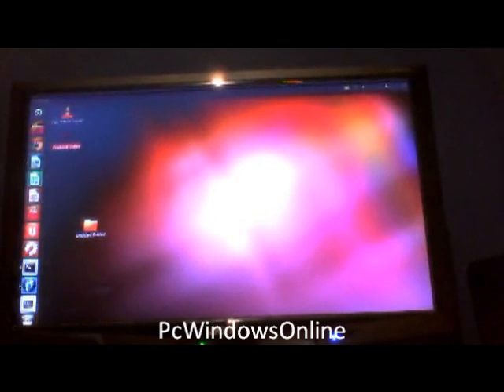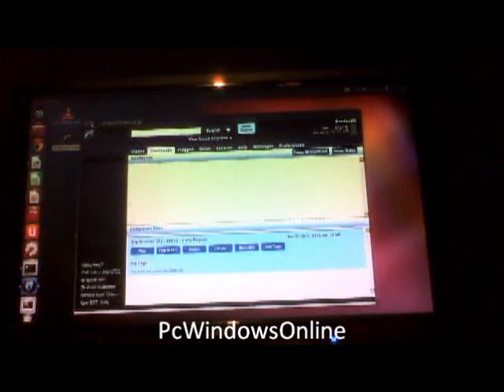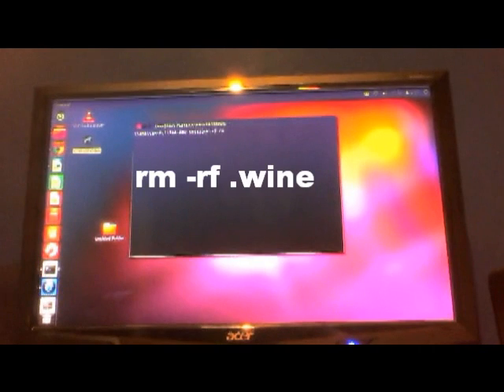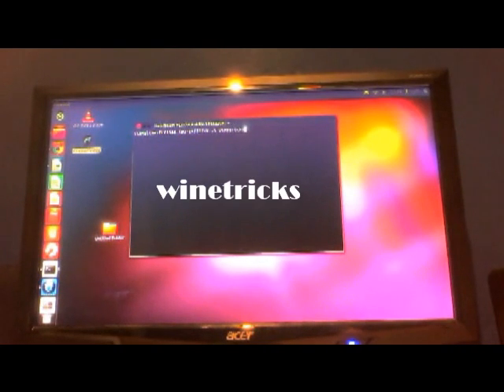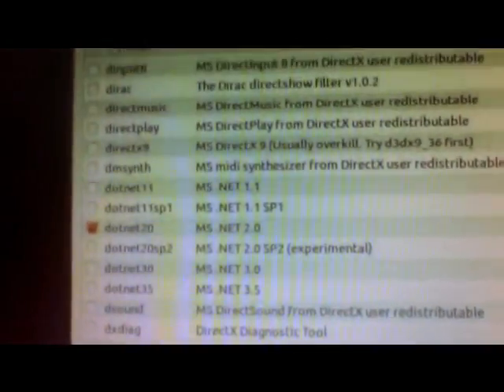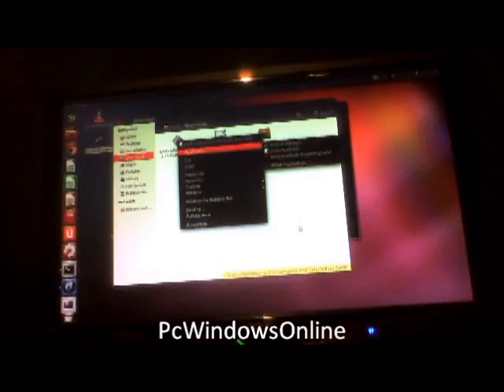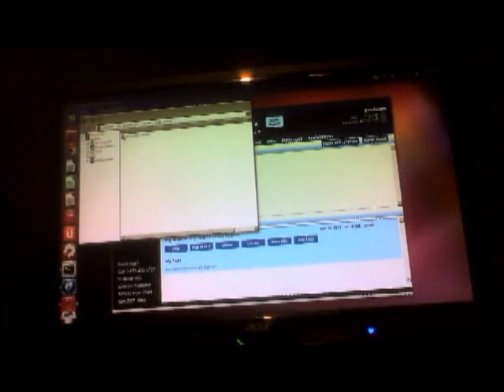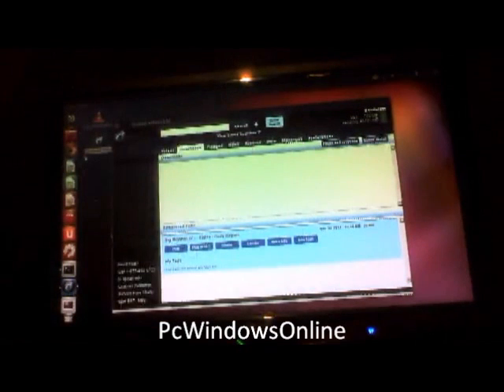Install Graboid Video On Ubuntu 11.10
These steps were all done using Ubuntu.
The fist thing you want to do is gather the necessary tools.

To do this click on System-Administration-Synaptic Packet Manager

Once the packet manager loads up enter "wine" into the quick search box and scroll down the list until you find Wine 1.2 and a program called WineTricks mark both of these packages for installation by clicking the box beside them and click "apply" at the top.

This will install Wine, which is a windows compatibility layer needed for Graboid to run its DLL's. Winetricks is a neat little program which makes it easy to download needed items from the linux repositories specifically designed to work with Wine.

Once the programs are installed you should see a new section under your applications bar that says Wine. Don't worry about editing the config settings or playing around inside your new C: drive because it's about to get deleted in the next step.

Open up your terminal under applications-accessories-terminal. Type in rm -rf .wine this will delete your Wine folder along with some of the extras that come with the program. This is necessary, because without doing this you will run into a bunch of errors when you try to install .NET Framework. Next, type sh winetricks into your terminal. This will re-create your Wine directory with only the bare essentials needed to run wine, it will also bring up a dialog similar to your package manager. Scroll down the list and select "dotnet20", and click ok.